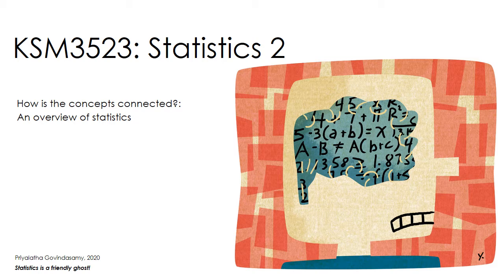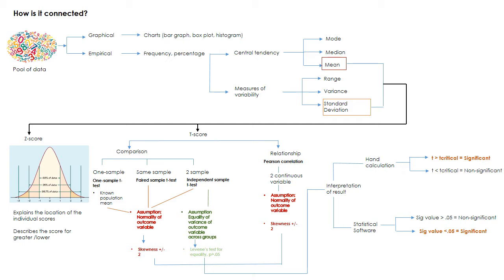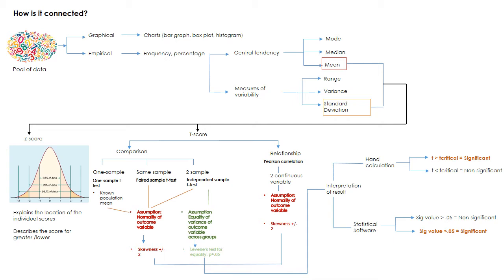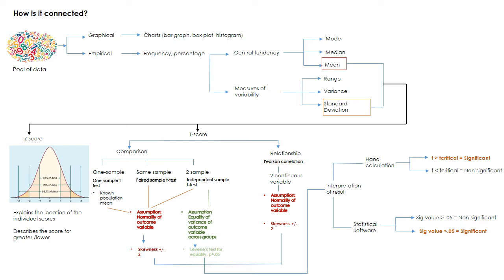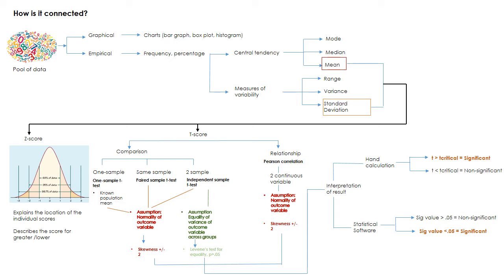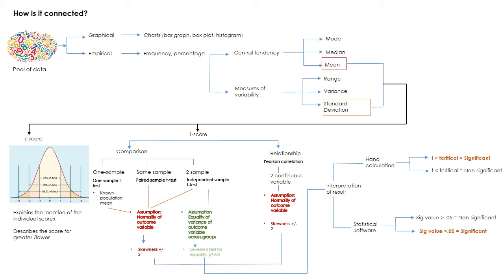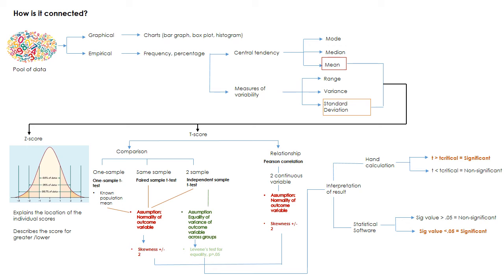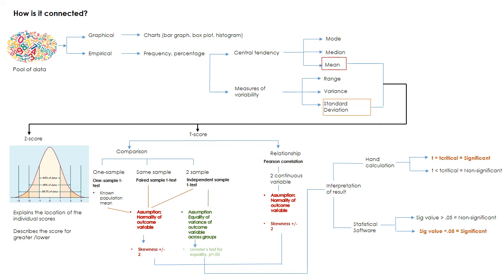OOh that's how they are connected!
The video is designed to illustrate the connection/ transition between descriptive and inferential statistics.